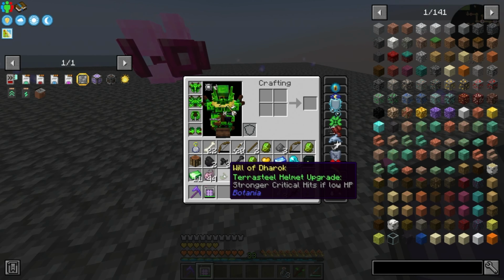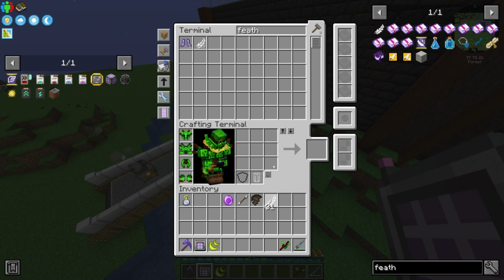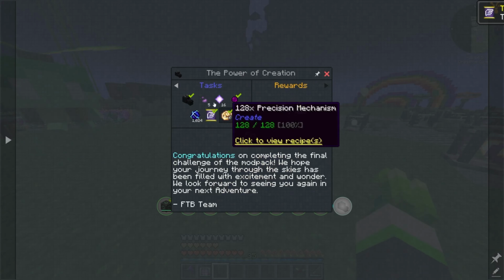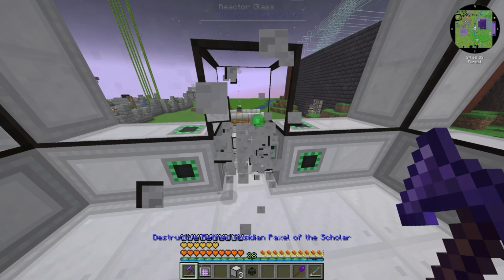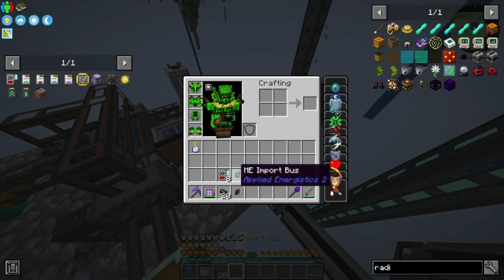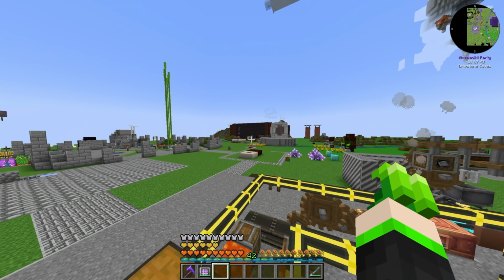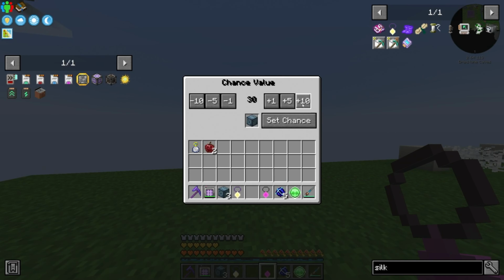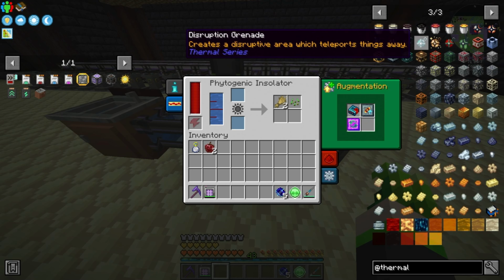Minecraft FTB Skies Ep30 "SPS Finally online!"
Well this is now the second to last video of the series...That's all thank you have a good day!
Get the modpack on the FTB Launcher.